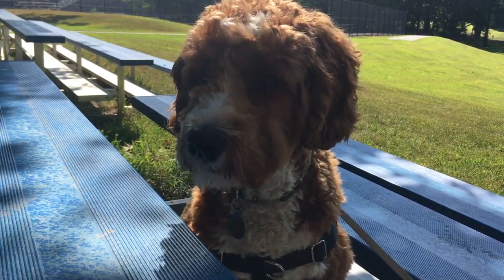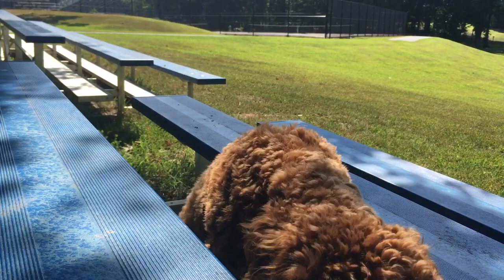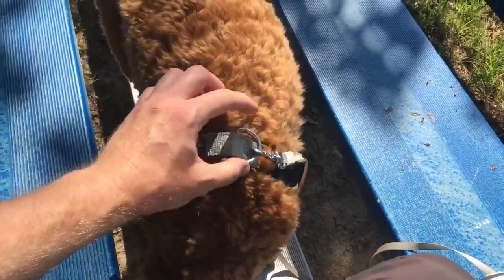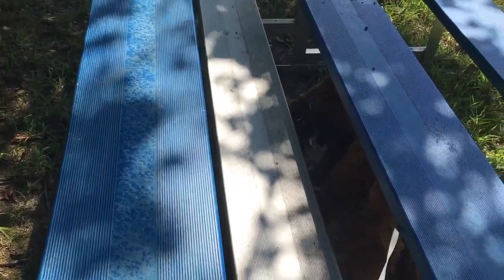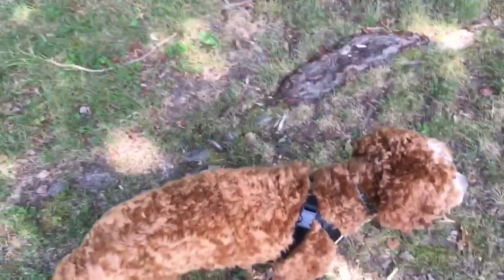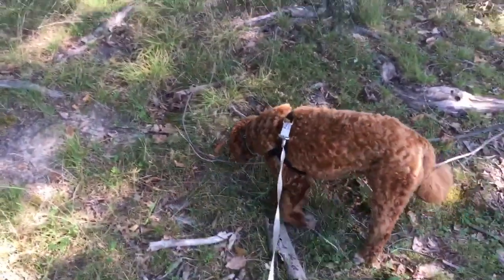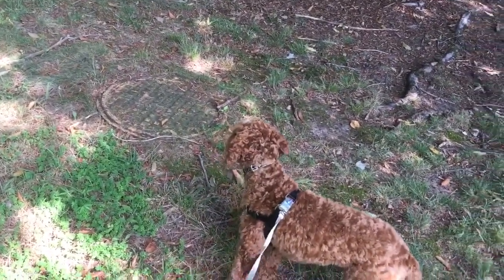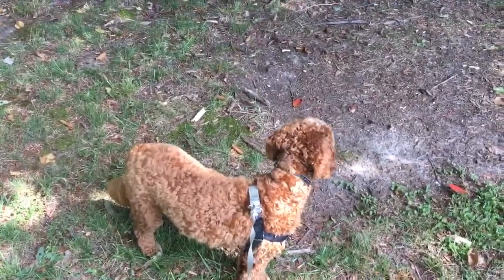Dog Boarding Business Tips - Using pictures and videos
One of the most important things for your dog boarding business is how you use pictures and videos.

There are two main areas to focus on:

1. In your profile
2. Pics and videos you send to dog owners during the booking

For your profile, you want to use pictures that show the areas of your home and yard, shots of dogs having fun, and something I developed to show that you are an in-demand boarding option for the owners.

For the clients specifically, you want to show lots of pics of their dog during their stay. And you want to send them videos and video clips during the time their dogs are with you.

Rover lets you send unlimited photos and videos, but the videos are limited to 15-second clips.  And I'll show you a way to send longer clips using YouTube.